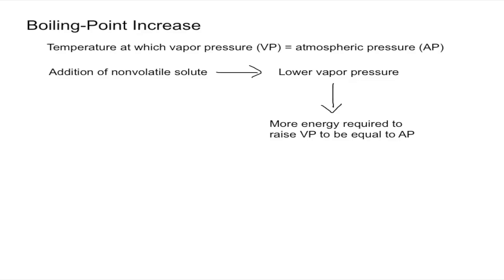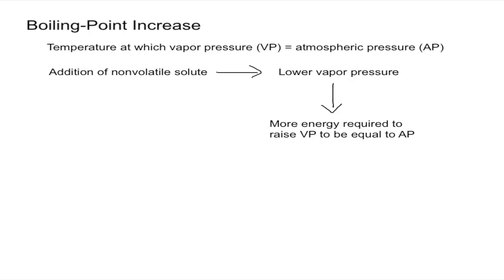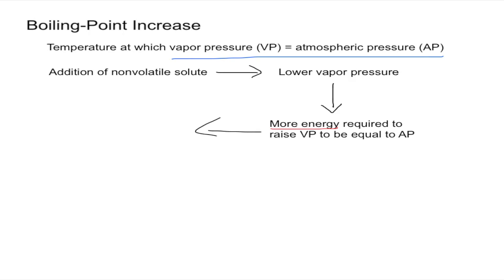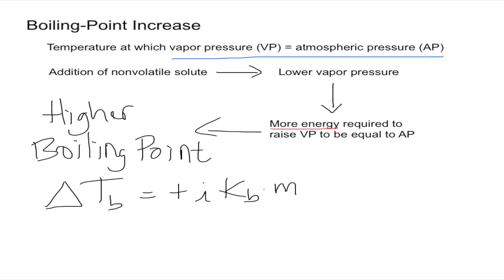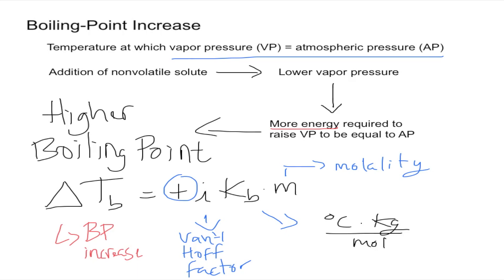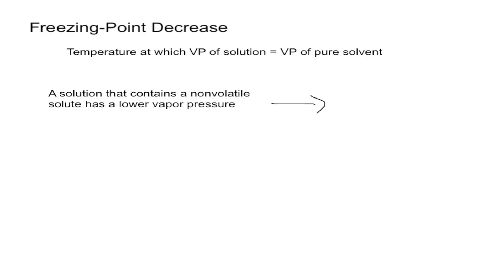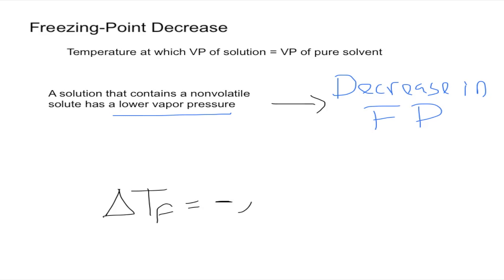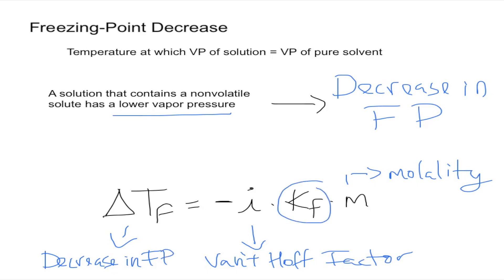Boiling-Point Increase and Freezing-Point Decrease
This video defines both the Boiling-Point Increase and the Freezing-Point Decrease Colligative Properties of a solution.